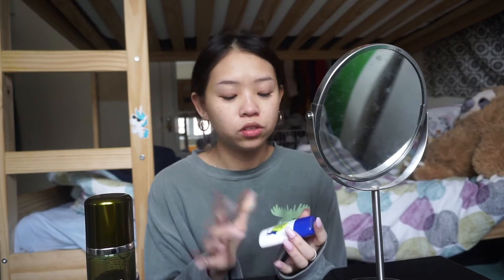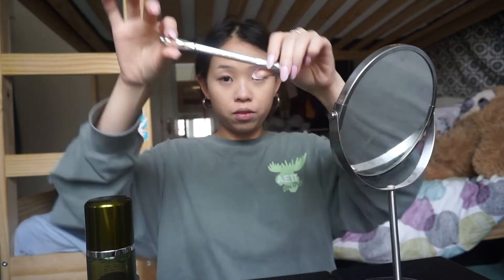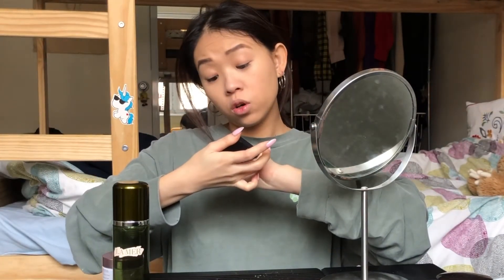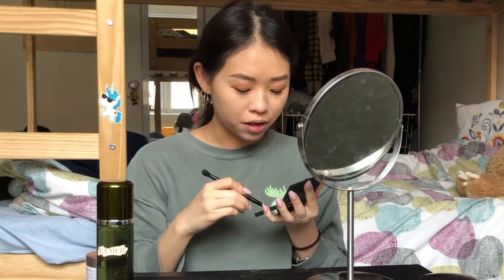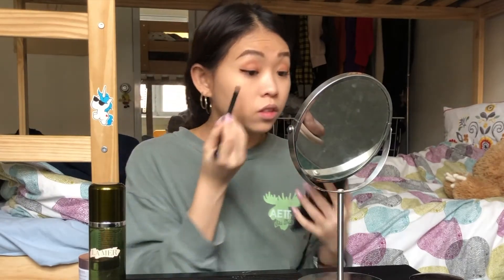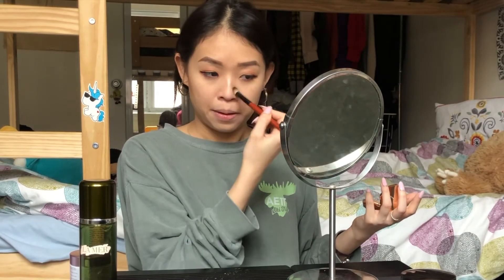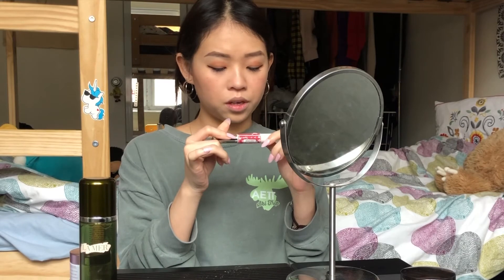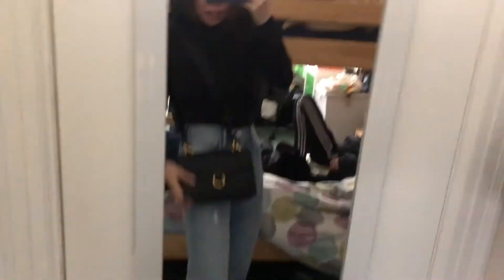Get ready with me | Everyday make up | Aliss Sd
Hi guys. Another new video is up. It is another gtwm video. Im doing my everyday make up in here. I hope you guys like and enjoy this video. THANK YOU SO SO MUCH FOR WATCHING! :)

 FOLLOW ME-

Alice. 0612
US | NYC